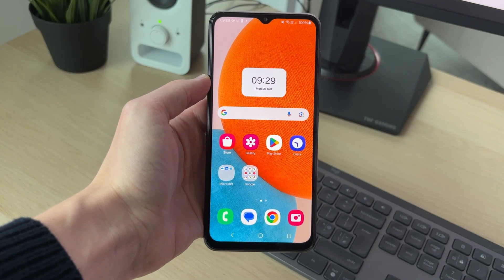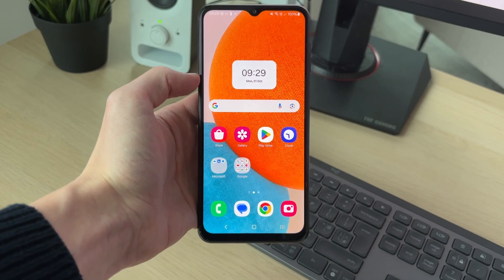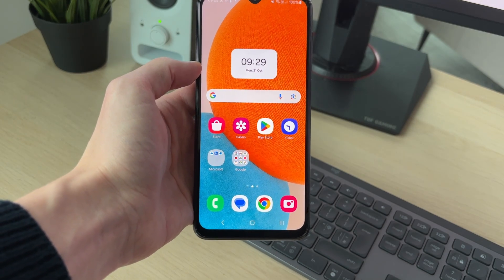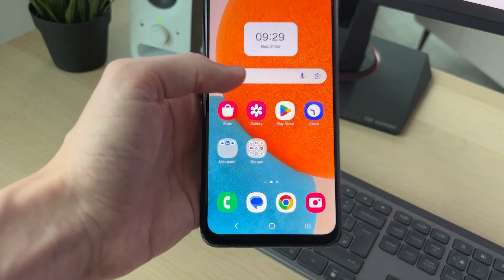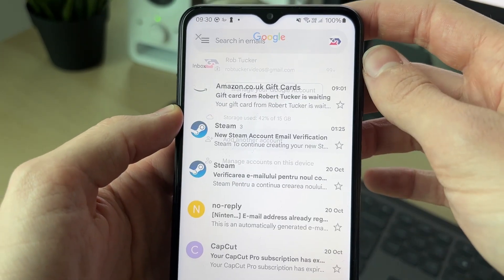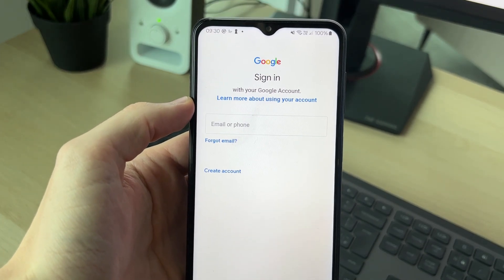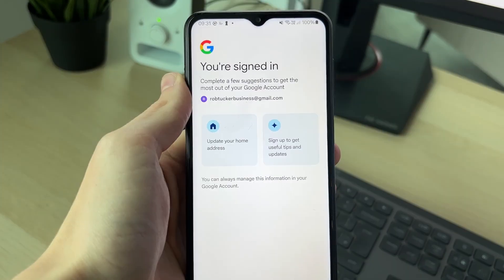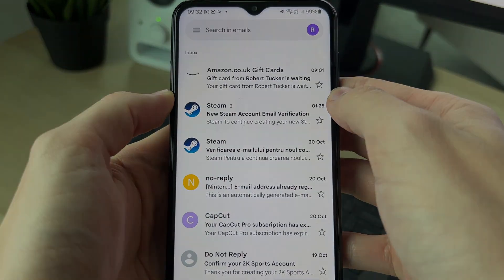How To Add Another Gmail Account On Android - Full Guide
Learn how to add another gmail account on android in this video.

GuideRealm